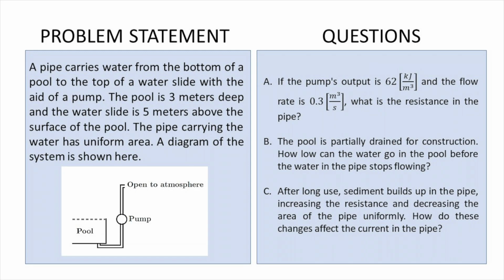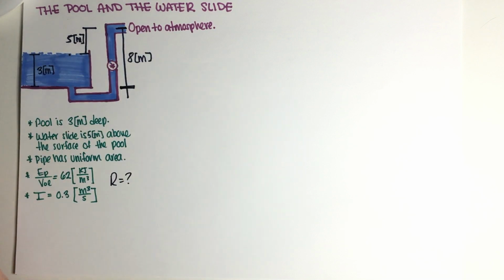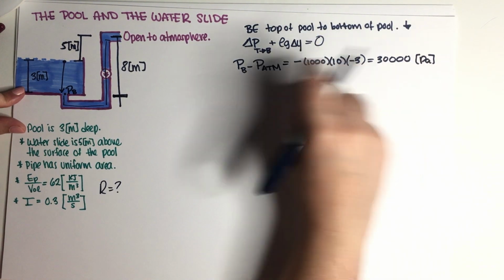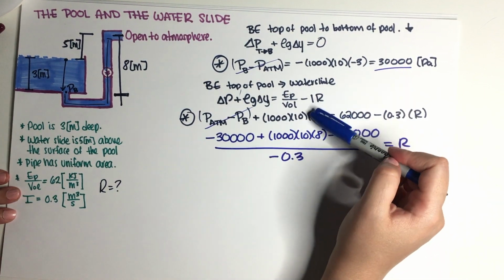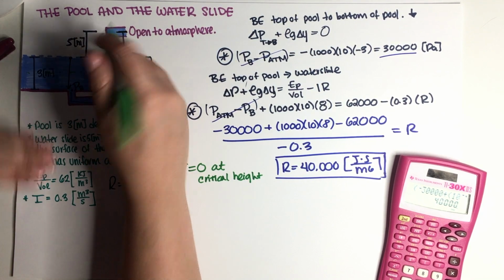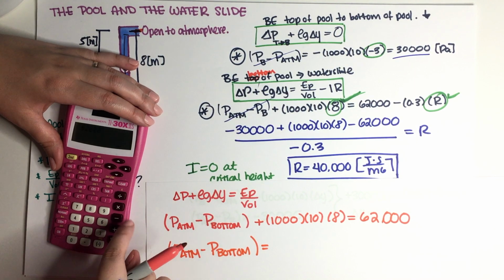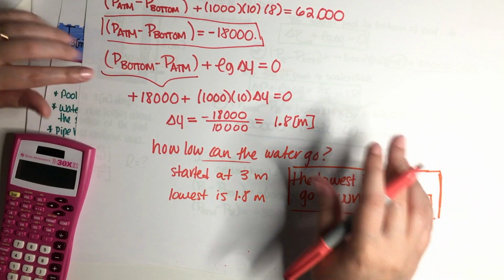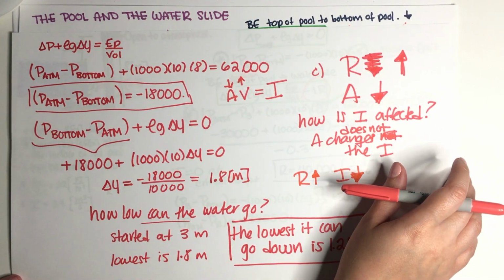PHY7B Fluid Transport Practice Problem - The Pool and the Water Slide